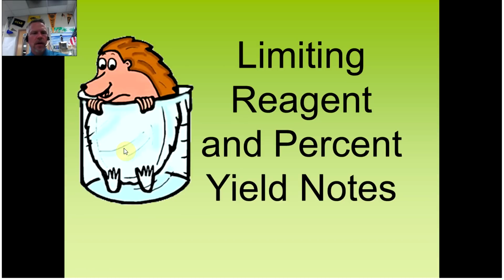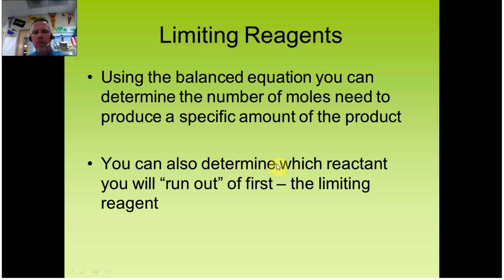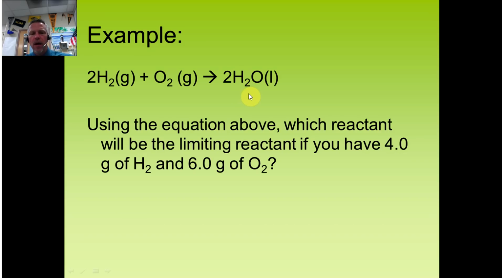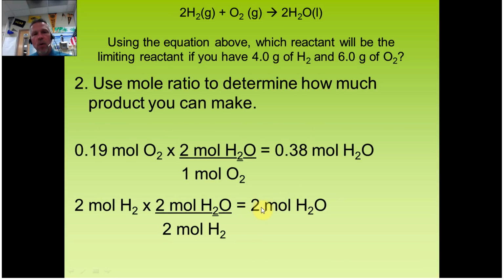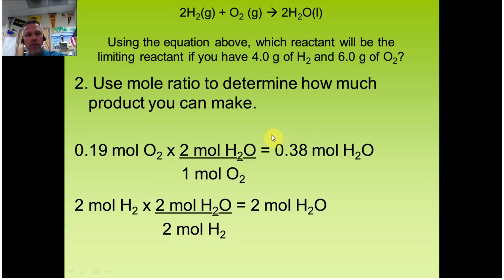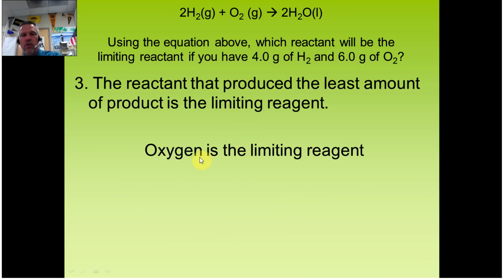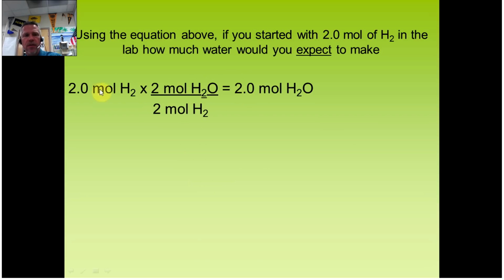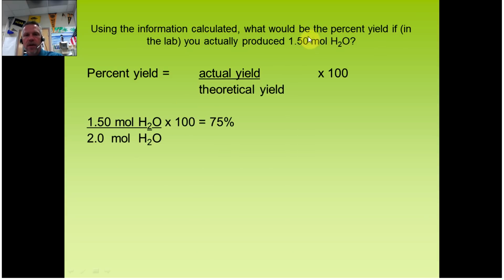Gerstin Chem Limiting Reagent Percent Yield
Lecture on limiting reagent & percent yield calculations